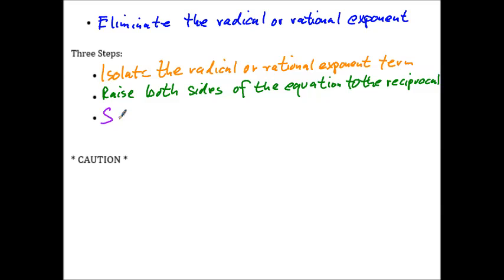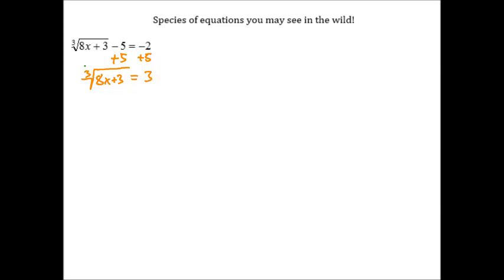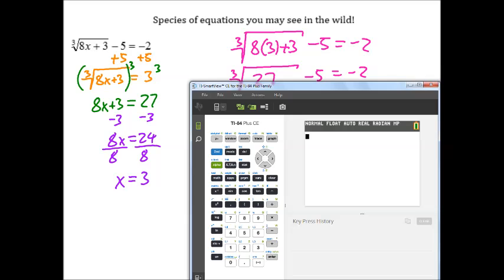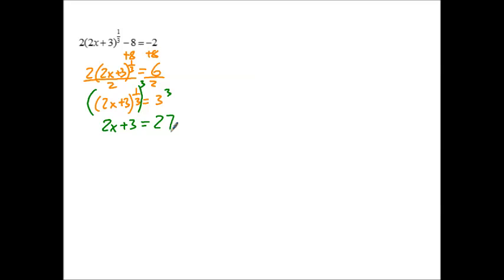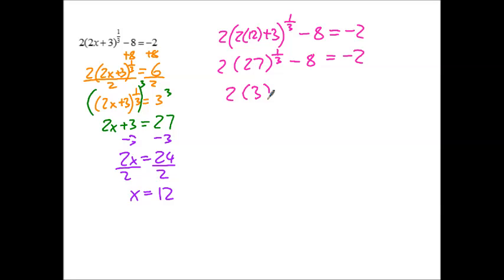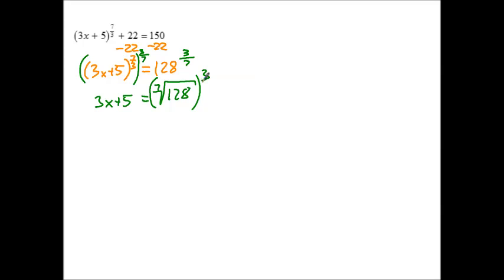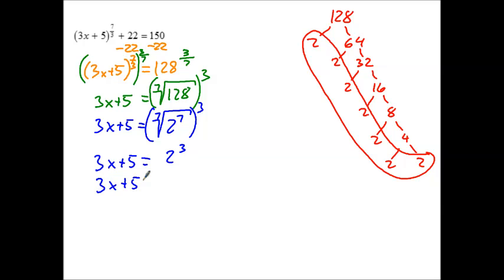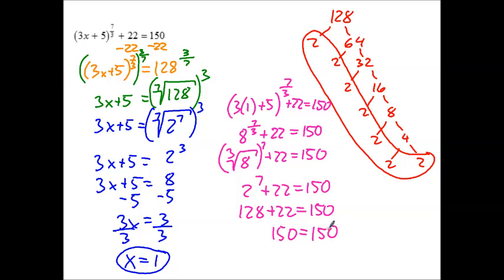Solving Radical Equations Part 1